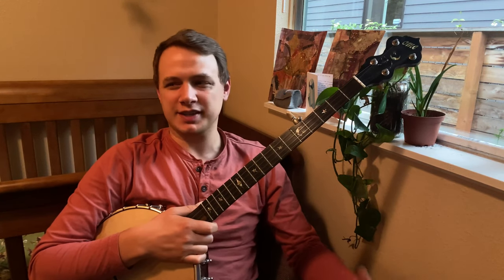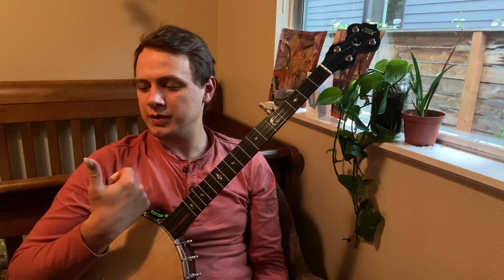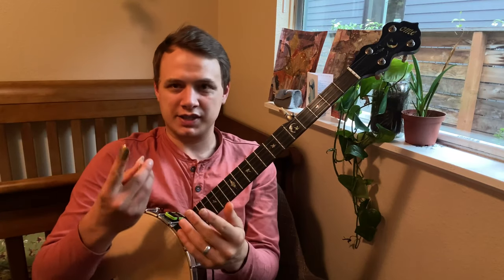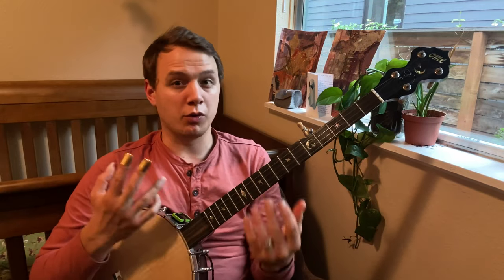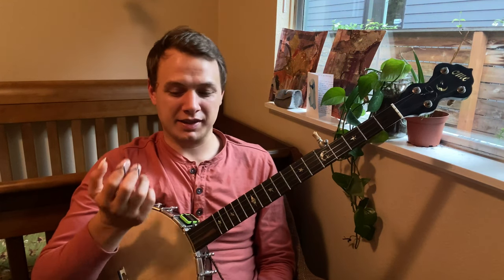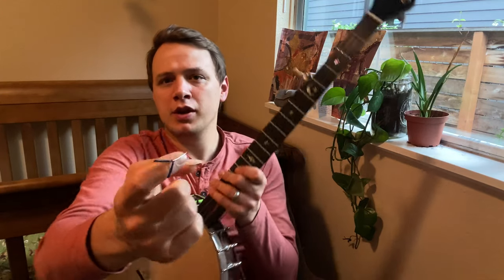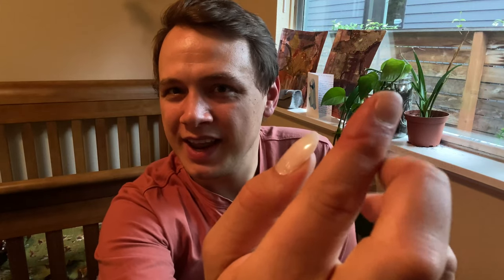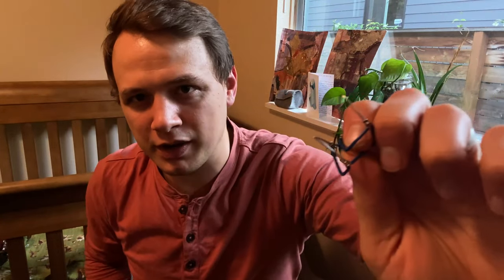Pitchfork Friendly Finger Picks